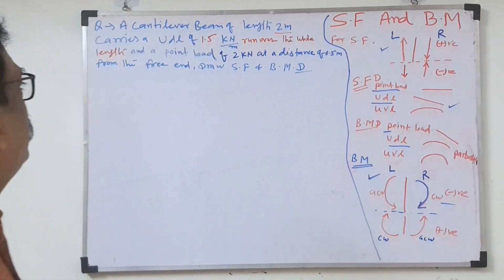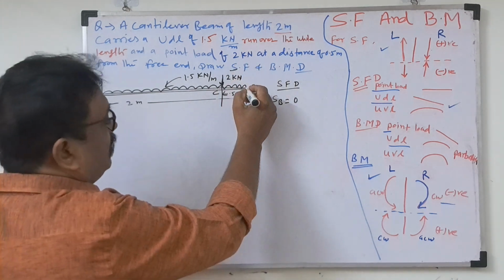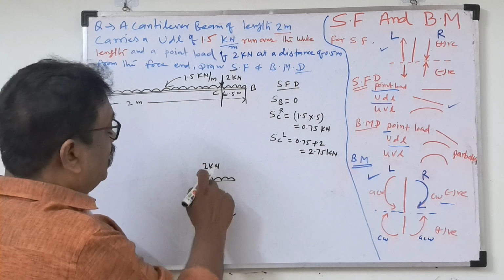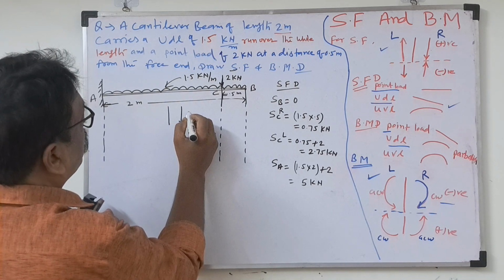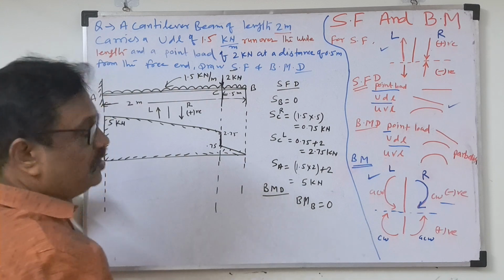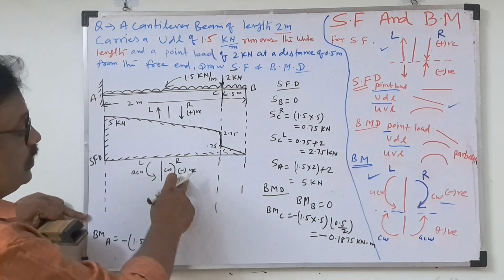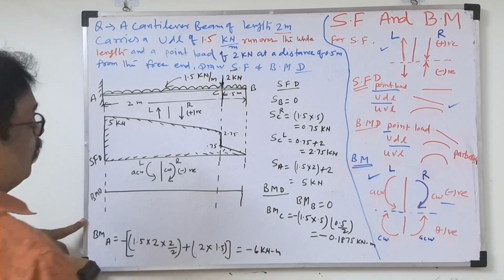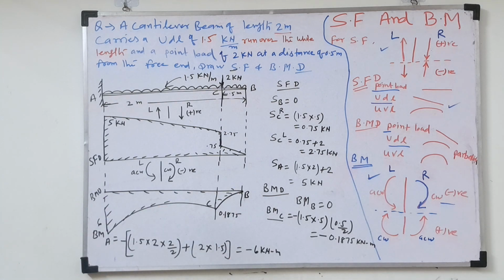Shear Force And Bending Moment | Cantilever Beam | English | Point Load | Udl | SOM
In this video i discussed about  shear force and bending moment diagrams and calculations for point loads and Udl i.e uniformly distributing load.

Analysis. "Unlock the secrets behind shear force and bending moment diagram calculations! Join us as we unravel complex structural analysis problems, providing in-depth explanations and practical examples. Whether you're a student studying engineering or a professional in the field, this video series is your ultimate guide to mastering these fundamental concepts.
bending moment
cantilever beam
shear force diagram
how to draw shear force & bending moment diagram
shear force and bending moment diagram for simply supported beam,shear force